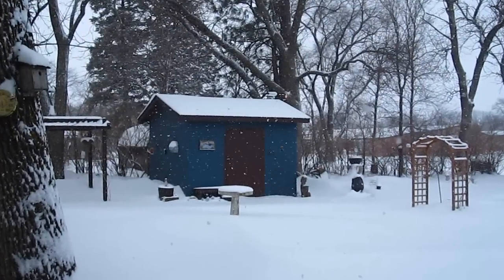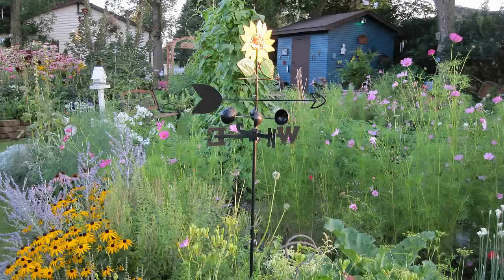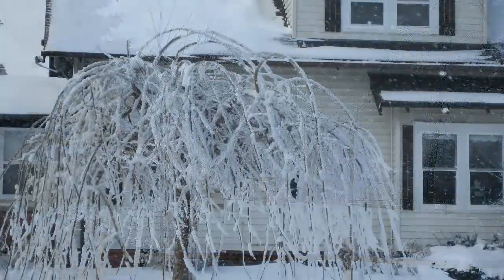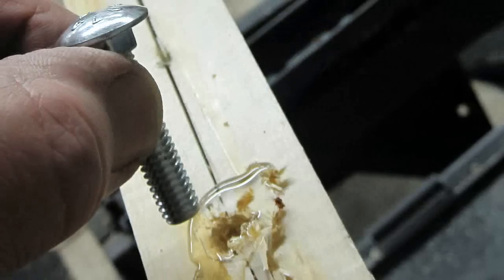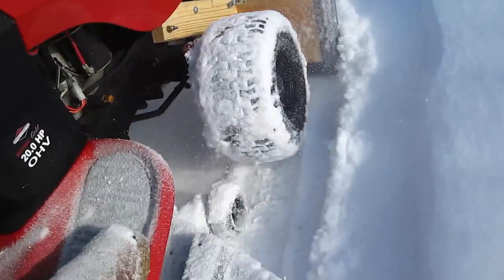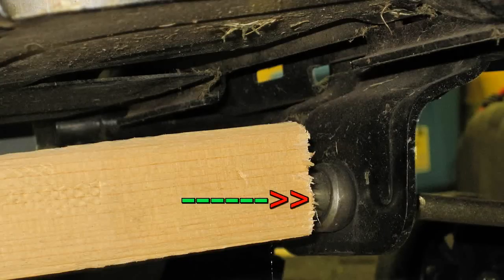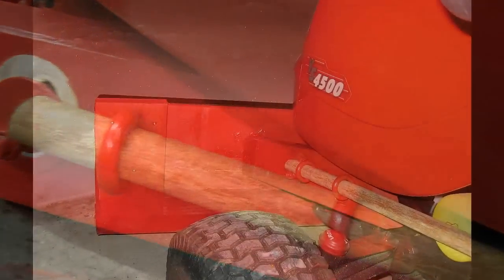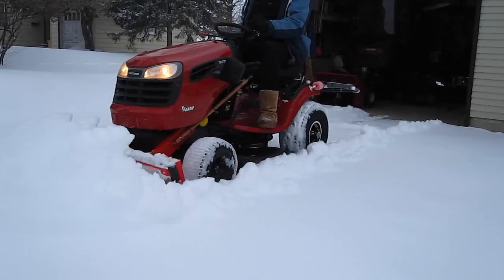I made a SNOWBLADE for my Craftsman YS 4500 Lawn Tractor + Sibley winter beauty.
*** PLEASE READ***  I made my own "Snow-blade"out of treated hardwood which lasted 5 seasons before it was destroyed in the Fire, just to see if I could, if it would work, and just for the fun of it.  Since I never had a lawn tractor when I lived in Southern California, I like to ride it, you know!  Come on...I'll be 63 in a few weeks.  Humor me.  Ha ha.(I'm almost 71 now)
We get lots of snow here, and running the snow blower is a lot of work, but necessary in really deep spots. But for much of the driveway and sidewalks I can now run my Sears Craftsman YS 4500 lawn tractor. It gets a good cleaning and I get fresh air while having some fun.
I could make it out all of metal, but the blade really needed the heavy treated wood to be an effective enough weight. It was a fun project, which took me 2 days to complete from idea, start to finish. I hated to loose it in the fire, but I did get 5 good years out of it.
I hope you warm climate types enjoyed the snow pictures and you snow birds, can relate.

Dave Herbert
AMA #8221
Leader Member
Contest Director
Scientific Division.

Sears Craftsman Tractors.